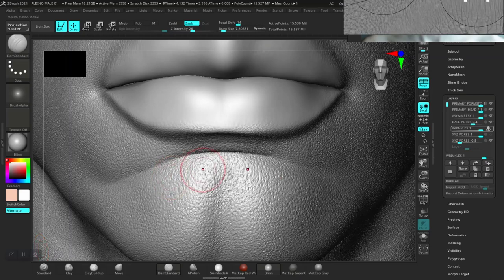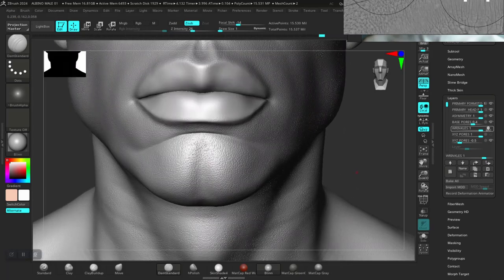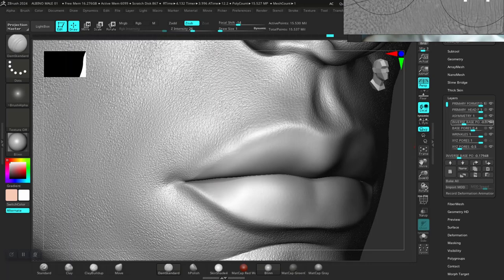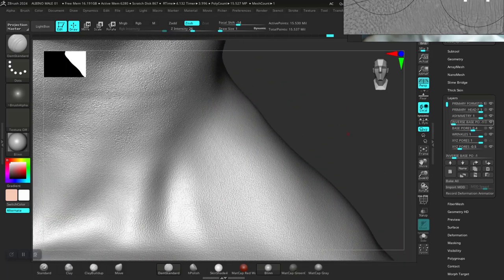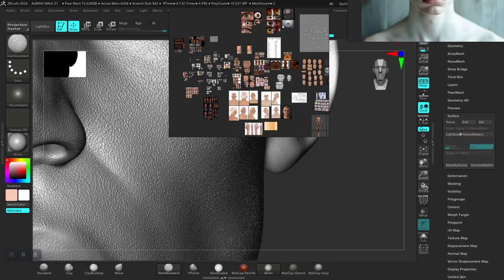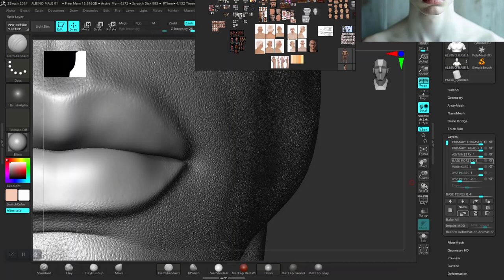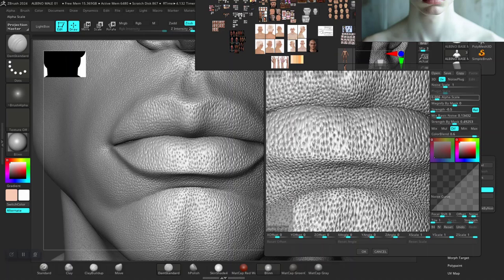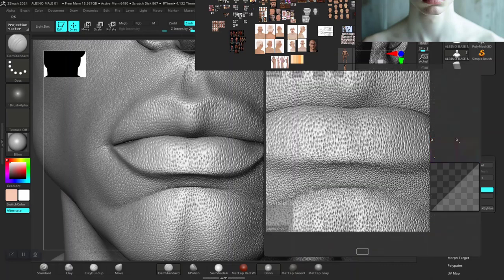12 SKIN IMPERFECTION PIMPLES ON FACE SCULPTING IN ZBRUSH (ALBINO CHARACTER DESIGN)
12 SKIN IMPERFECTION PIMPLES ON FACE SCULPTING IN ZBRUSH (ALBINO CHARACTER DESIGN)